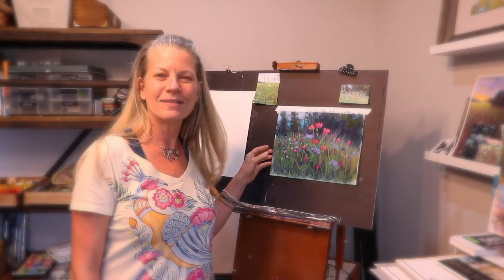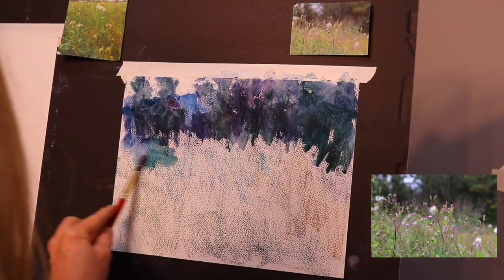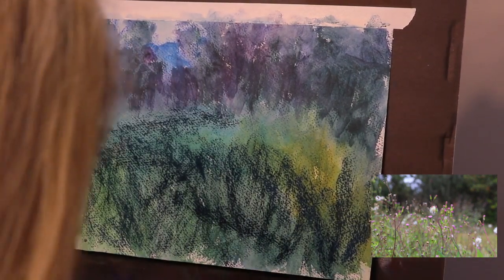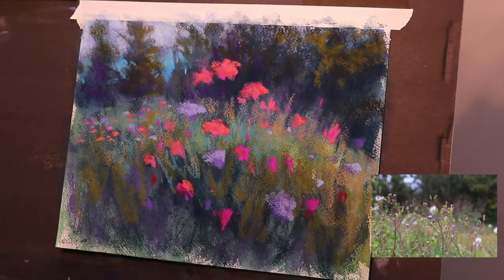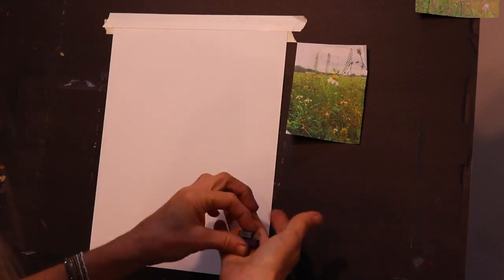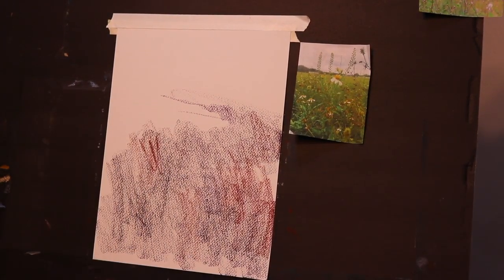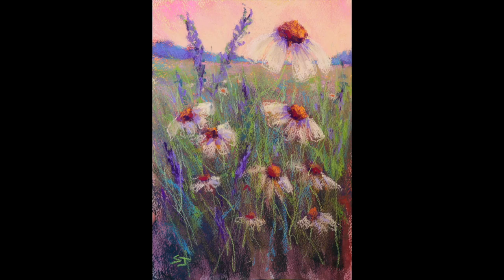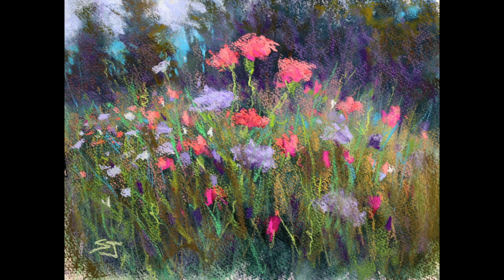Loose Painterly Style with InkTense Underpainting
Often an underpainting can set the mood for the painting in general. Using Inktense Blocks to create an underpainting is a wonderful way to get your artwork headed toward a more impressionistic style.  Check out this video where I create 2 paintings using this technique.

▽ Monet Cafe' Artists Bracelets (from Etsy Store)👇